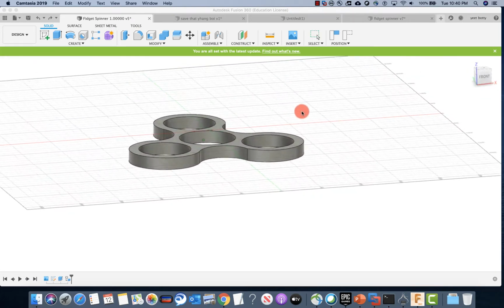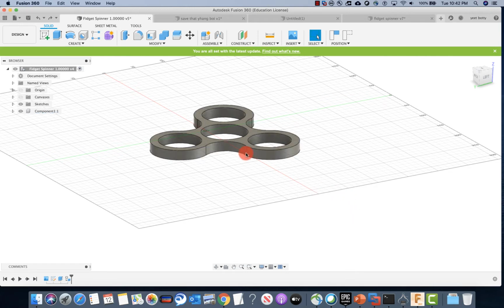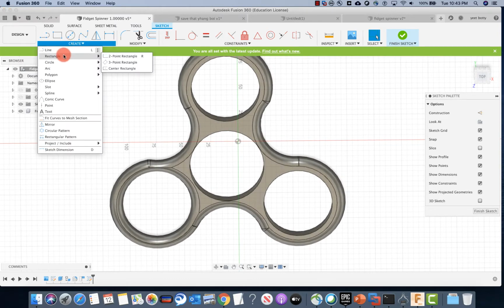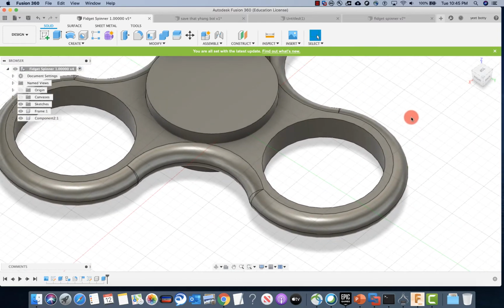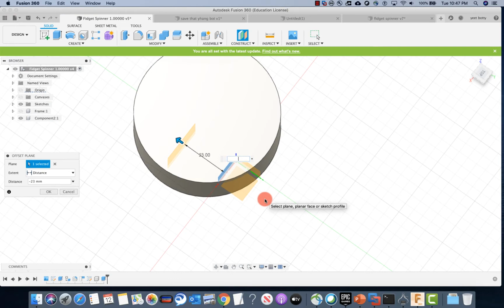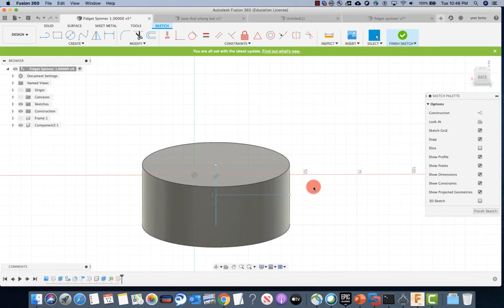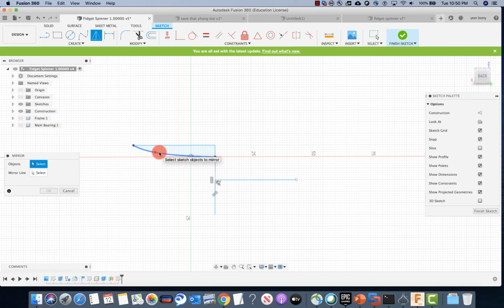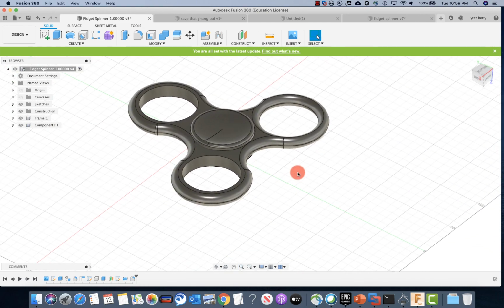Fusion 360 Beginner Course; Creating a Fidget Spinner Part 2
This video covers the second lesson on building a fidget spinner
Good Luck!